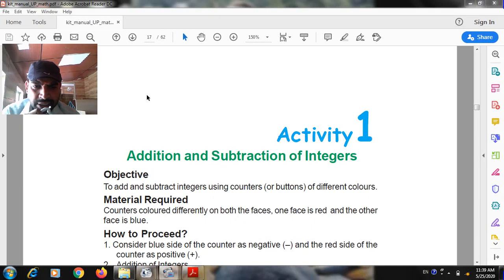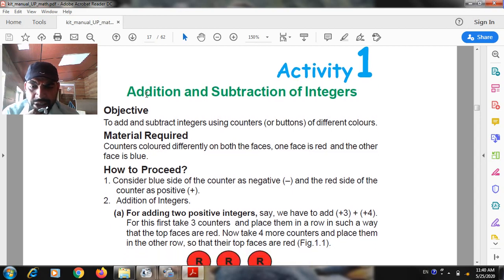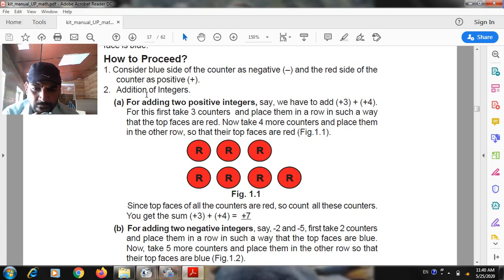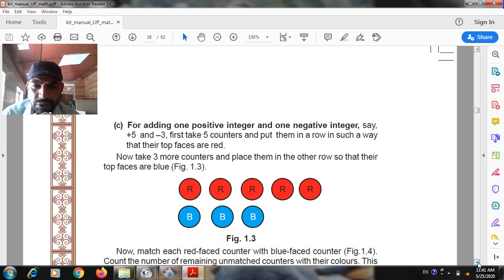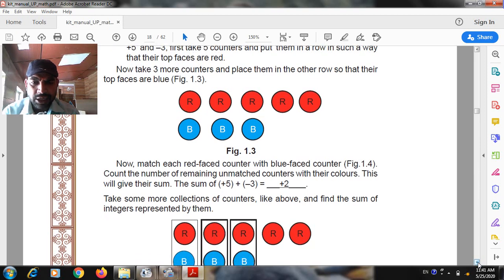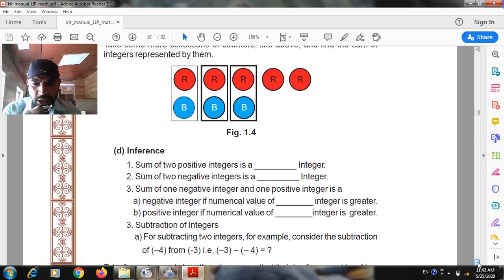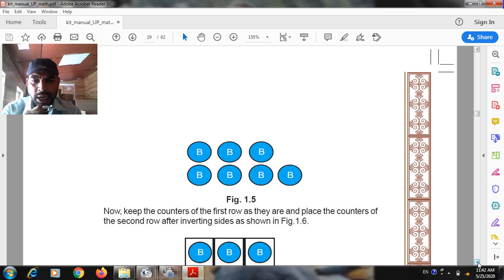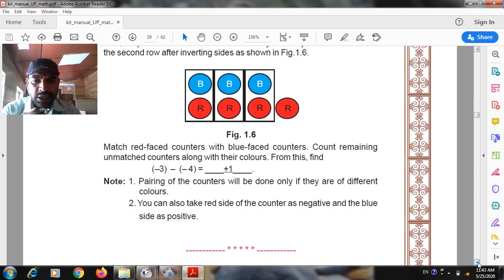class 7th activity 1